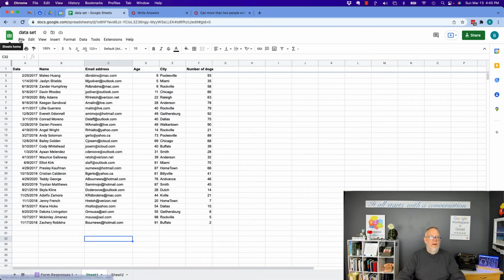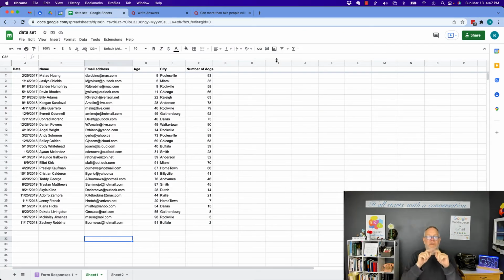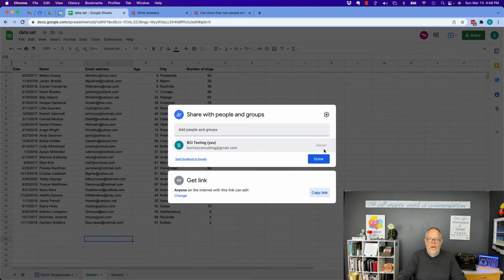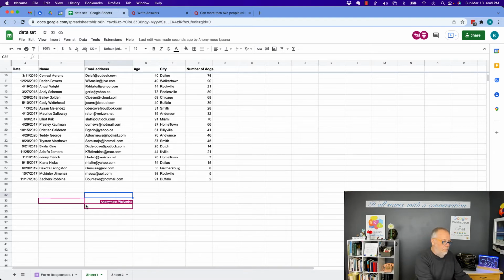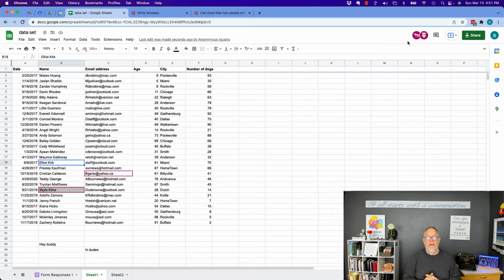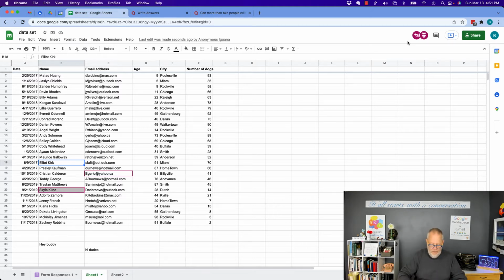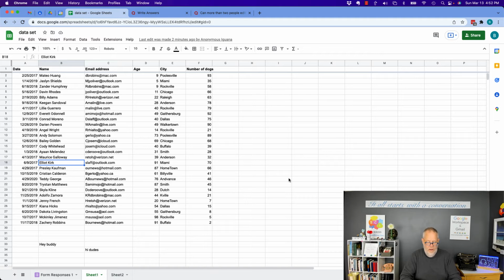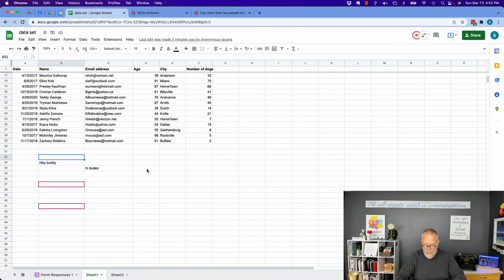How can multiple people access a Google Document at the same time so they can collaborate together?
Sharing Google Documents, Slides, Sheets, etc is a great feature of Google Workspace and Gmail.